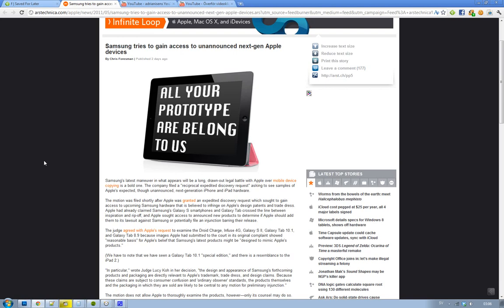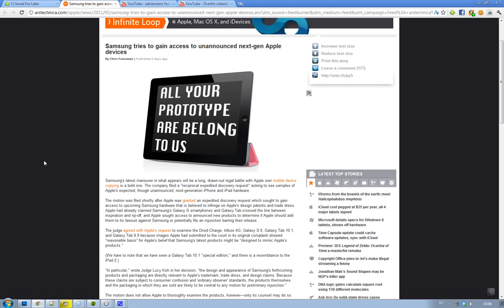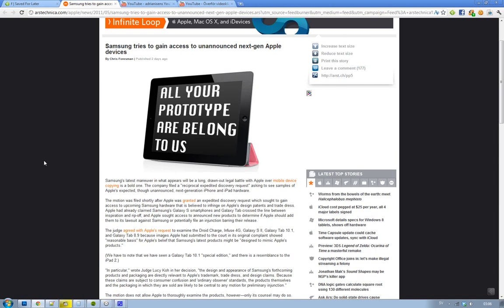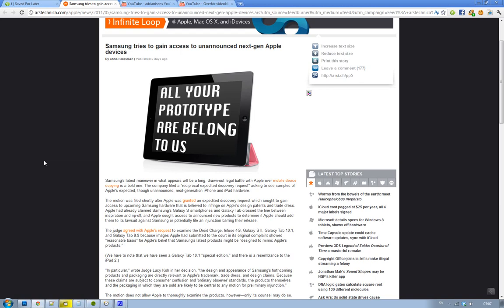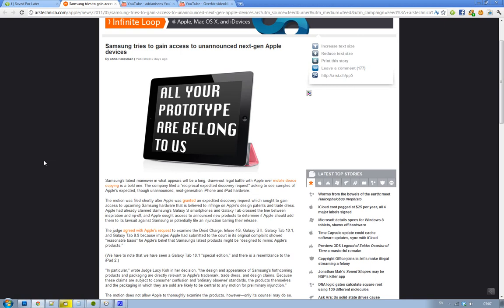Apple vs. Samsung Lawsuit! Samsung Wanna See iPhone 5 & iPad 3! With Display From SAMSUNG?